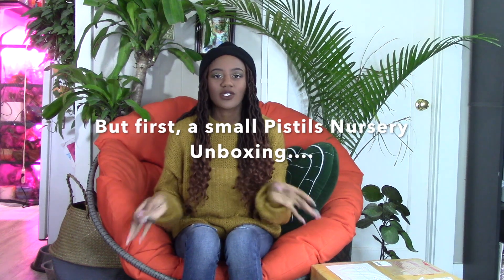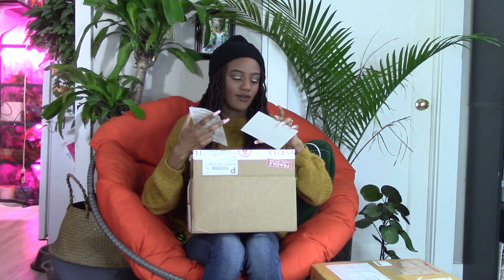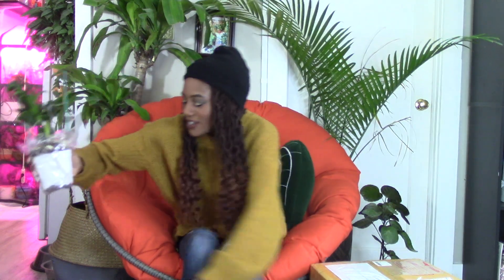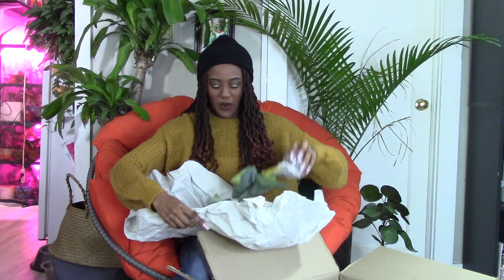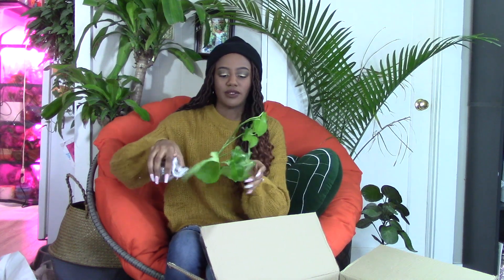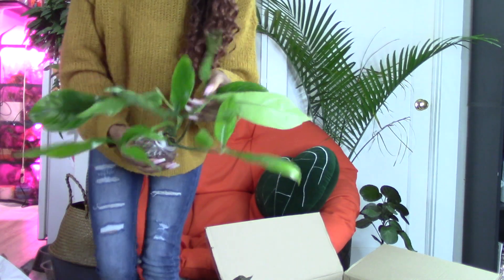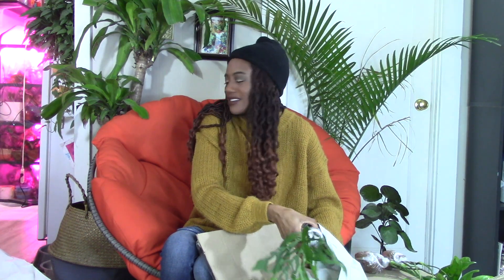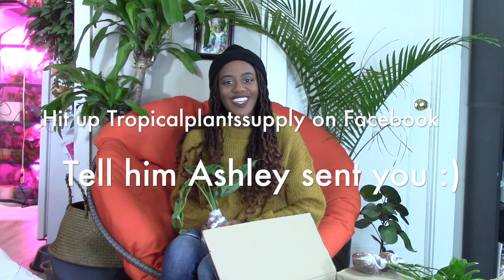Pistils Nursery and Tropicalplantssupply Unboxing (Thailand to US)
Yet another unboxing. I have so many videos with other content, but editing takes wayyyy longer.

An unsponsored review and unboxing of Tropicalplantssupply... I receive a zenzi from Pistils and a monstera epipremnoides, philodendrendron gigas, skeleton key, and more from Tropicalplantssupply

My box cutter: